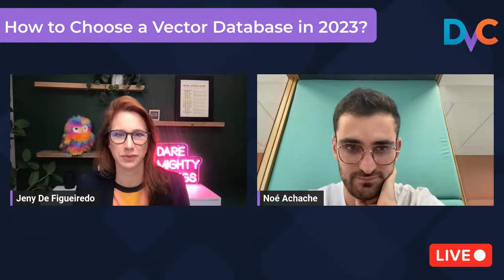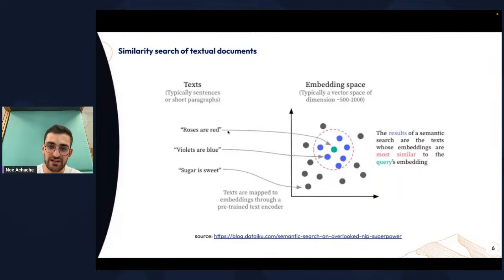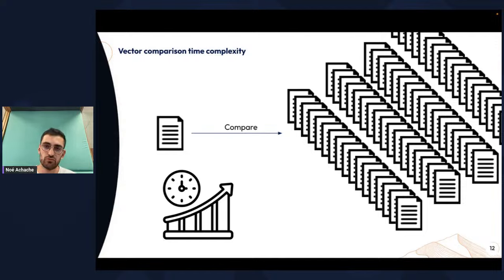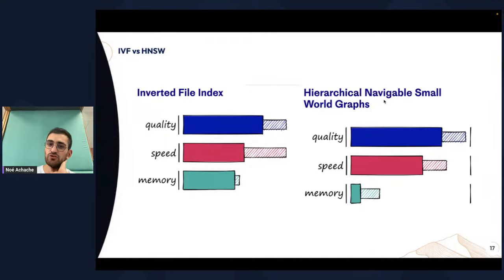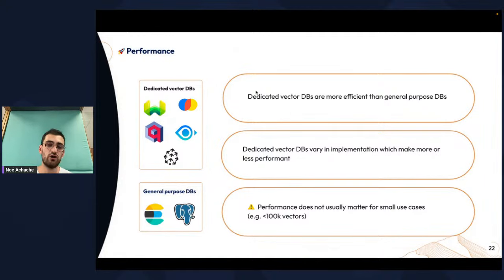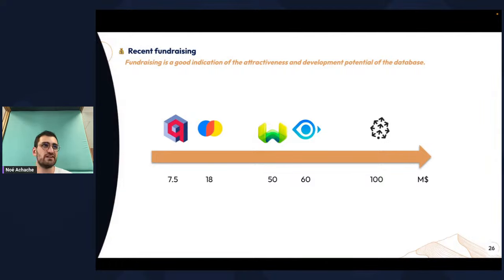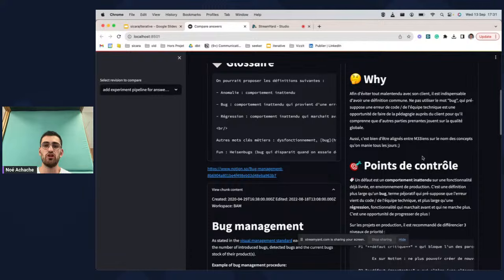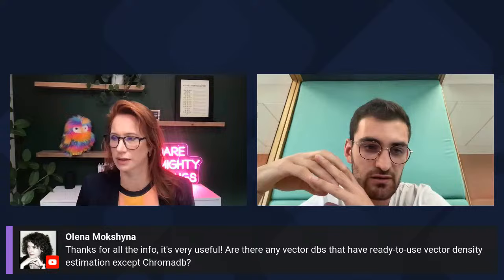How to Choose a Vector Database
Noé Achache of Sicara joins us to present How to Choose a Vector Database in 2023.  Noé explores the evolving landscape of vector databases in the context of rising interest in LLMs and Generative AI. He offers a comparison of various vector databases, advising readers on choosing between integrated vector search tools like PGVector and knn search for existing databases versus dedicated vector databases such as Pinecone, Qdrant, Weaviate, Milvus, and ChromaDB, for cost and latency concerns.

The discussion covers indexing algorithms, emphasizing HNSW and IVF, followed by an in-depth comparison of the vector databases. Finally, a practical example of using a vector database with DVC will be shown, to iterate on your vectors while using the same stack as in your production pipeline.

At the end of the presentation, you should have more clarity on selecting the right vector database based on individual requirements and technical infrastructure.

C.f. this article from Noé for a first taste of the talk

(Package and Serve your models)
(Team Collaboration, Experiments, Model Registry)